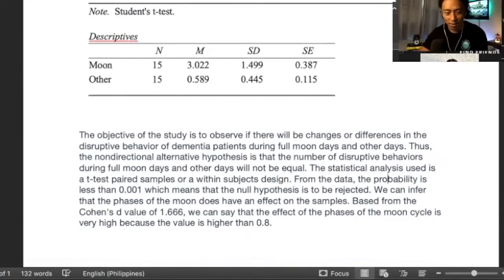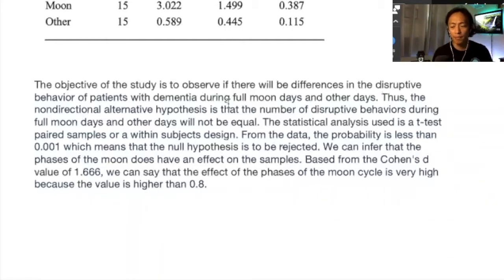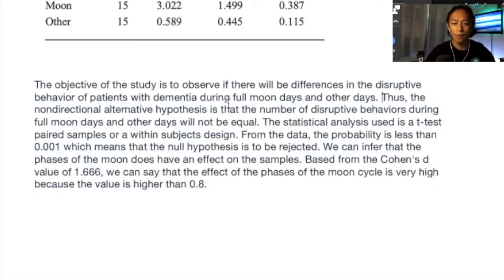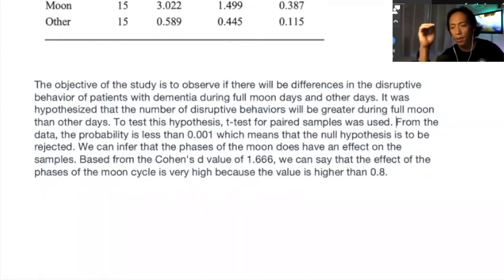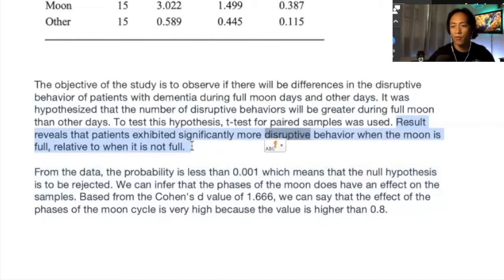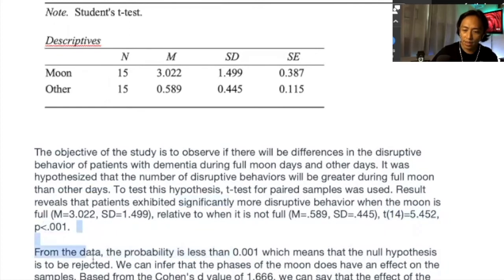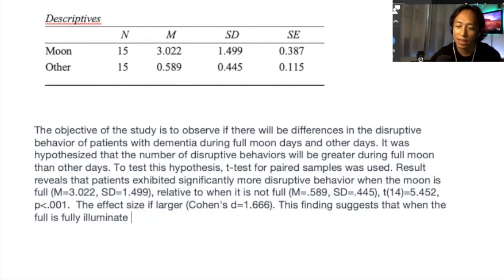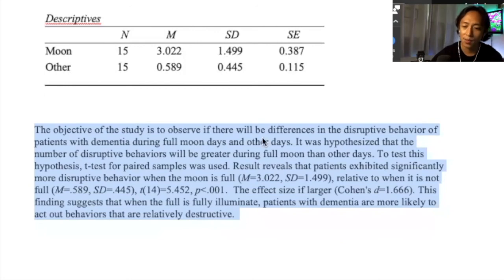Report Writing for t-test